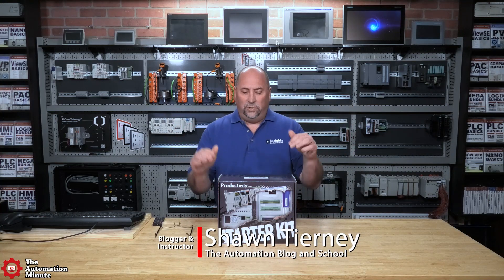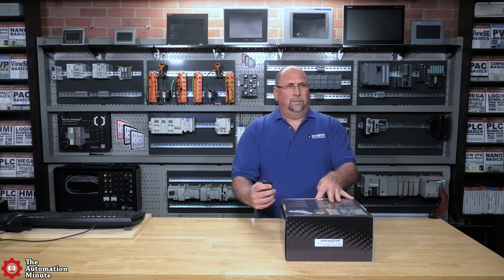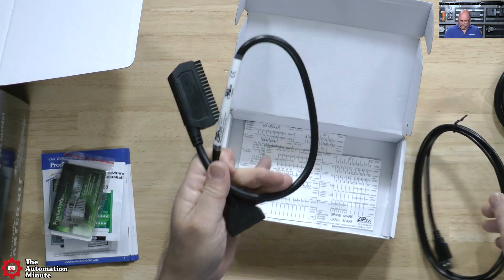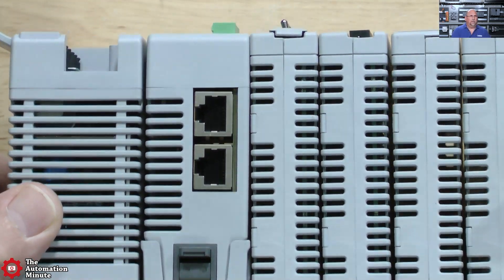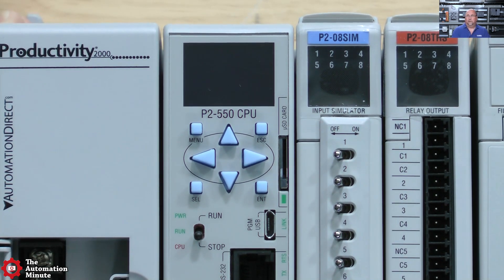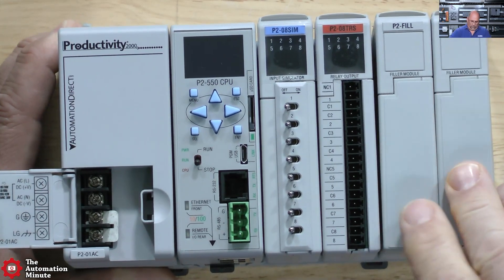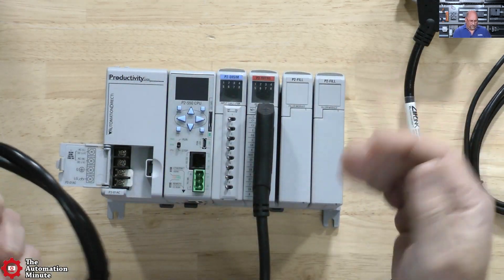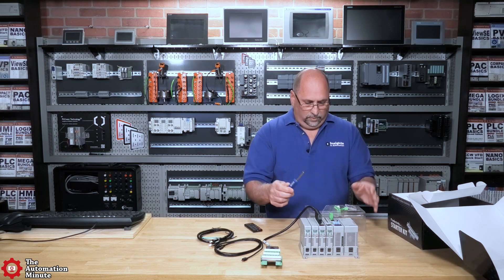First Look: Productivity 2000 PLC Starter Kit from Automation Direct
Shawn takes a first look at the Productivity 2000 PLC Starter Kit from Automation Direct in episode 20 of The Automation Minute Season 5.